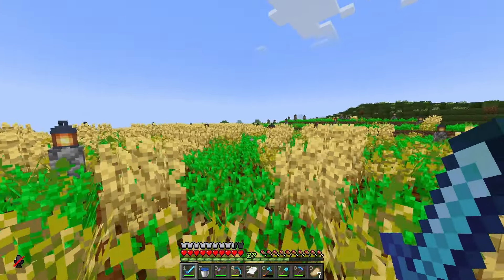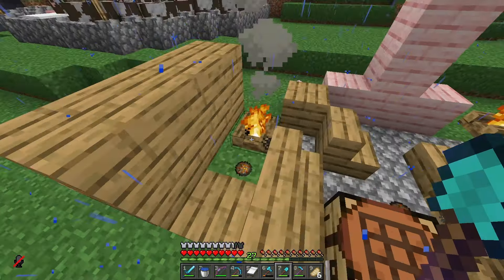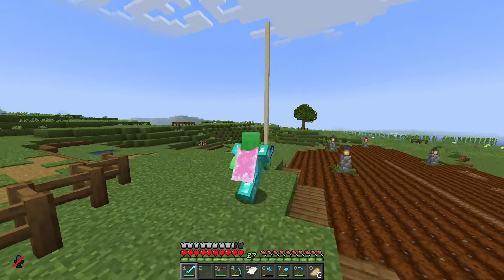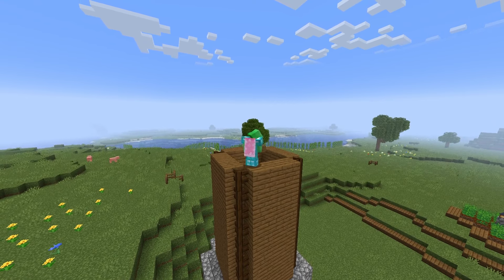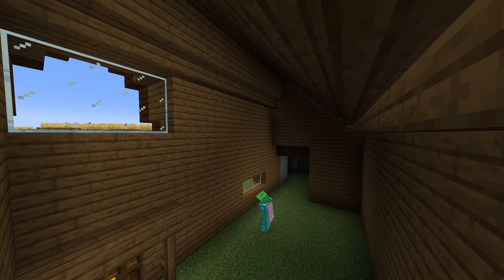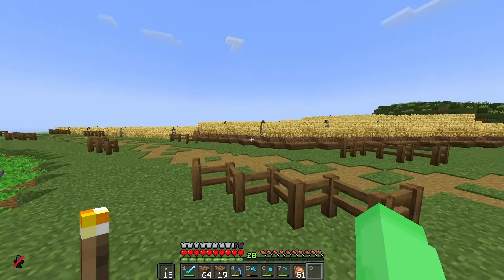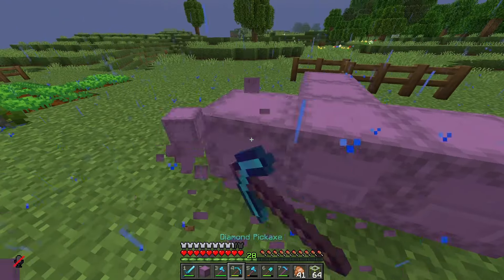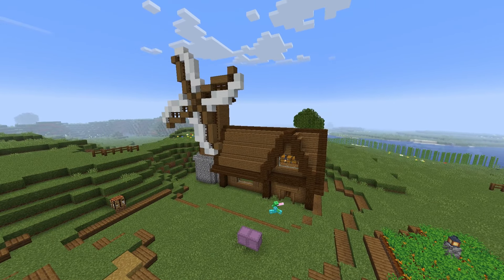Building a Windmill House to Store All My Wheat | 1.20 Survival | Divergent SMP 6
We are back with a HUGE wheat field this time around. Might as well make a little house to store all those crops!